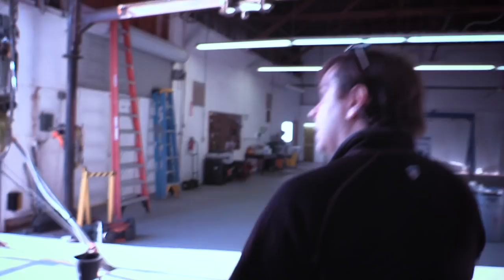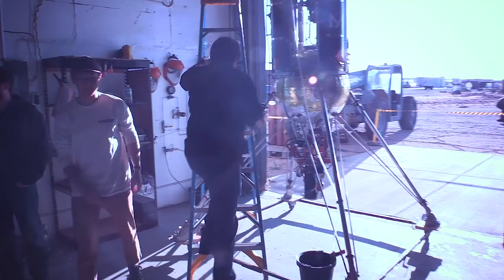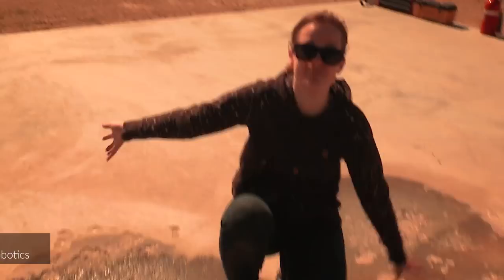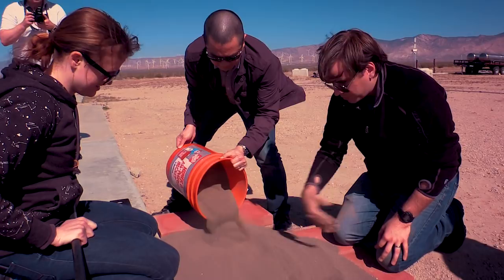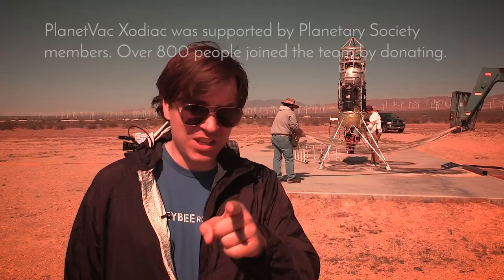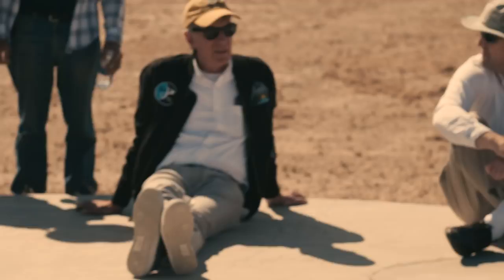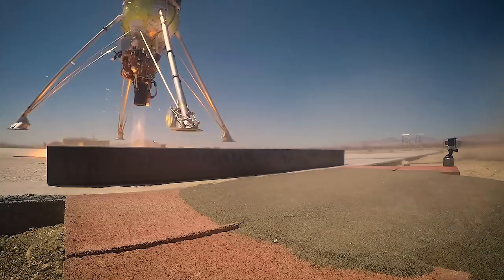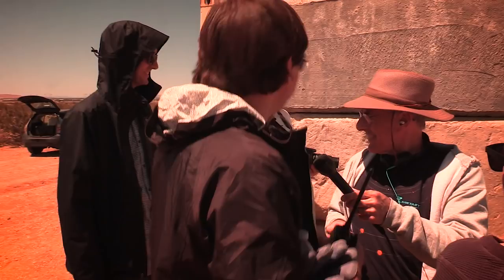New technology to sample dirt on the Moon - PlanetVac Xodiac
Taking samples of other worlds is an important step towards discovery, but it is an expensive and complex process. Honeybee Robotics and The Planetary Society
teamed up to solve this problem. This is PlanetVac.

After a few prototypes, PlanetVac is ready to be tested in Mojave, CA on a Xodiac rocket made by Masten Space Systems. NASA selected PlanetVac to fly on a Xodiac rocket as part of its Flight Opportunities program. If this PlanetVac Xodiac test is successful, it will significantly increase its chance of being selected on a real space mission.

PlanetVac Xodiac was supported by Planetary Society members. Over 800 people joined the team by donating. Thank you to the 887 donors from 35 countries who supported PlanetVac Xodiac in 2018. Special thanks to Pendleton Ward and Dustin Roberts who provided generous matching funds to inspire the community in support of the project.

About The Planetary Society:
The Planetary Society has inspired millions of people to explore other worlds and seek other life. With the mission to empower the world's citizens to advance space science and exploration, its international membership makes the non-governmental Planetary Society the largest space interest group in the world. Carl Sagan, Bruce Murray and Louis Friedman founded the Planetary Society in 1980. Bill Nye, a longtime member of the Planetary Society's Board, serves as CEO.